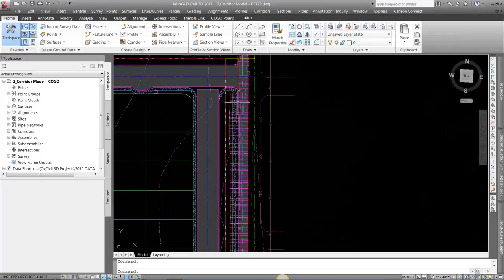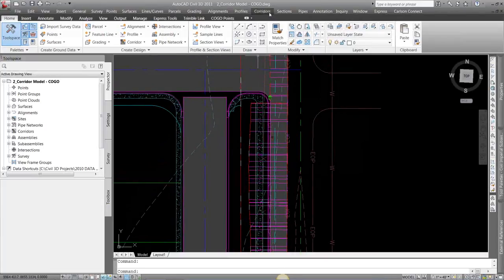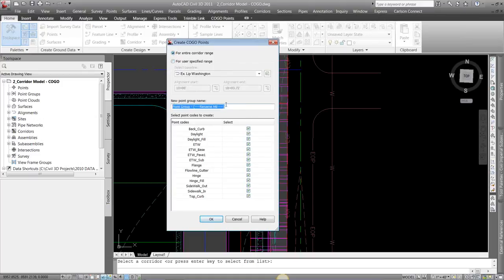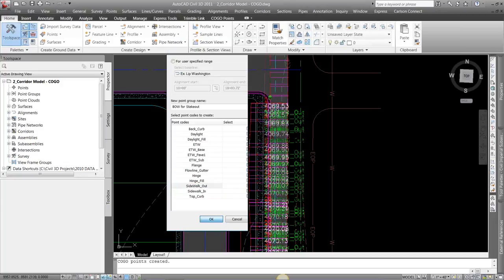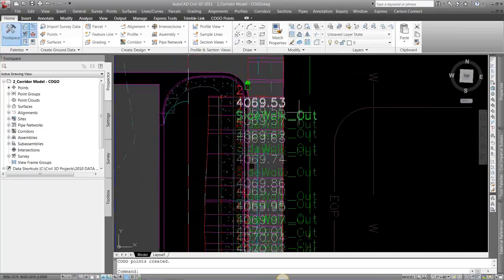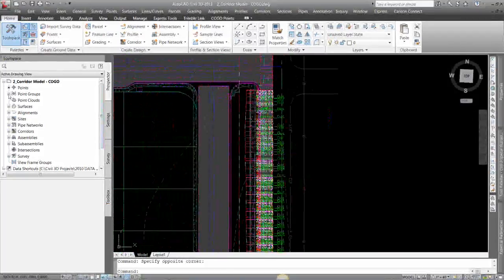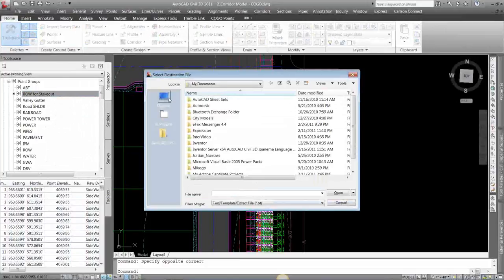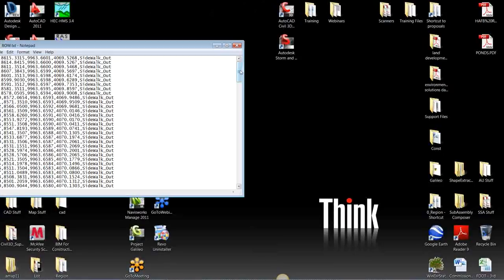Civil 3D_Creating Survey/COGO Points from a Corridor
This video will show you how to extract survey points from a corridor, add them to a point group and export that point group to a .txt file.